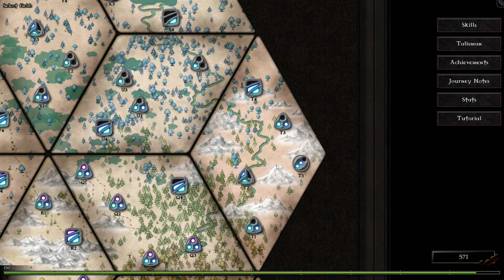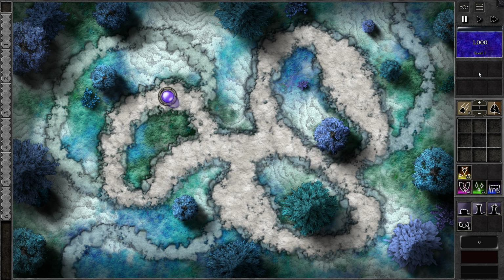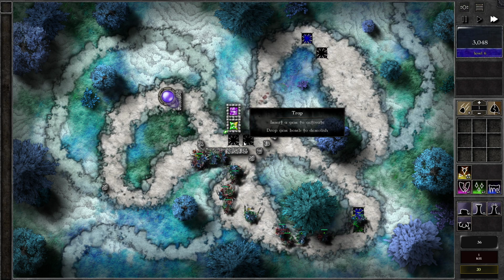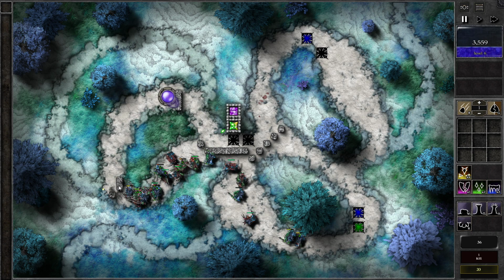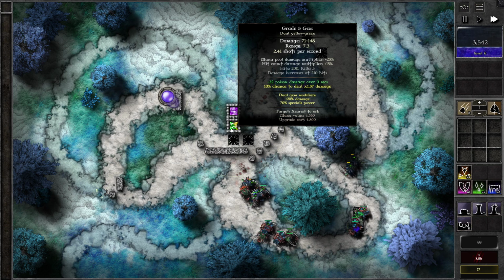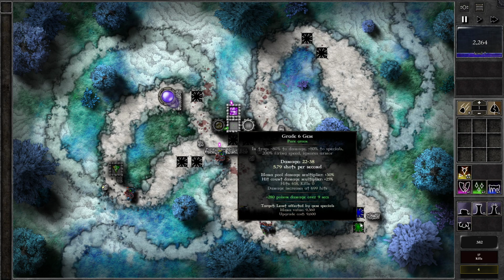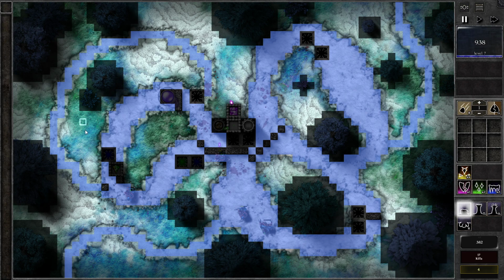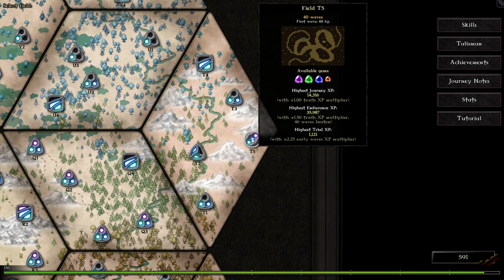Field T5 Trial Mode Gemcraft Ep 117a Frostborn Wrath Let's Play - Two Monsters Leaked - Mazing Strat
After a little trial and error with mazing off camera I figured out my strat to beat T5 Trial Mode.

T5 Trial is challenging because,
- You only start with 1,000 mana
- No leach gems
- A few high HP Giants are tricky to deal with

Strengths are,
- Easy to maze with BIG demolition potential!
- Good pool mana generation

Ideally I'd like to try again and beat this with zero leaks.